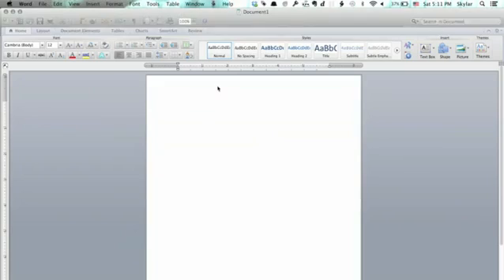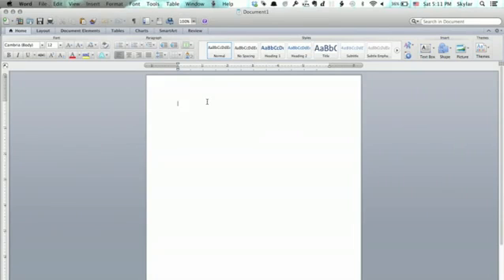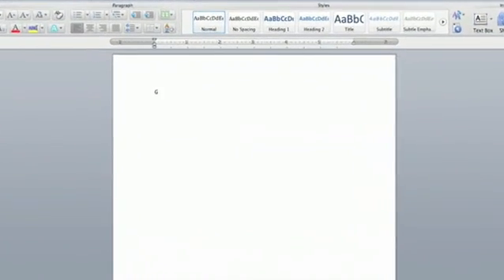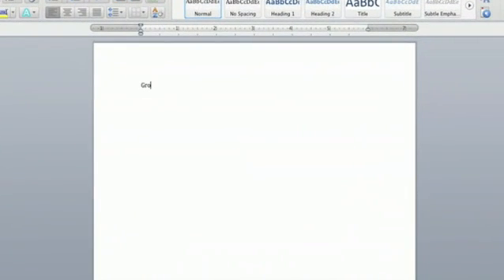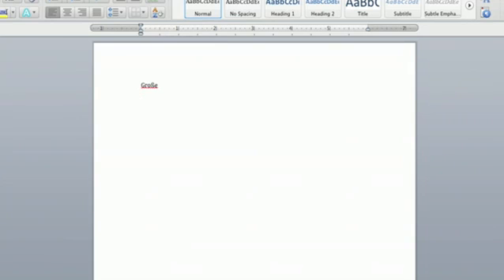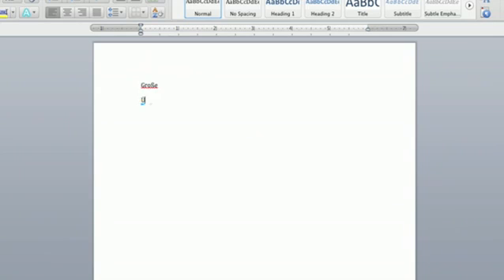How to Do Accents With Microsoft Word on a MacBook Pro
How to Do Accents With Microsoft Word on a MacBook Pro. Part of the series: Tech Yeah!. Doing accents with Microsoft Word on a MacBook Pro is something that you can do either via the keyboard or via the "Insert" feature. Do accents with Microsoft Word on a MacBook Pro with help from an experienced electronics professional in this free video clip.